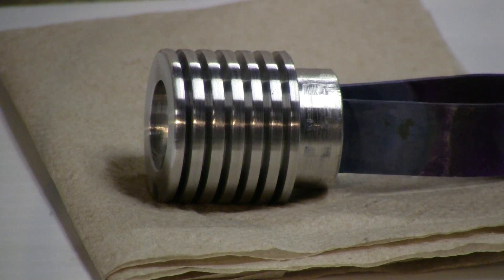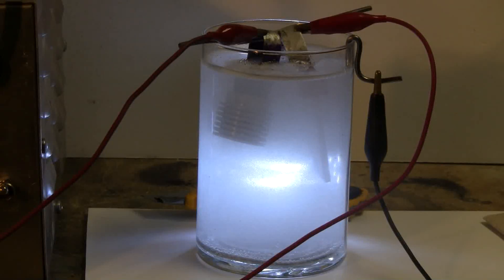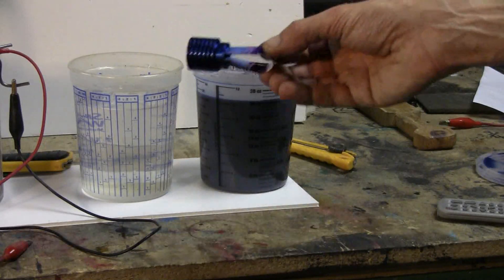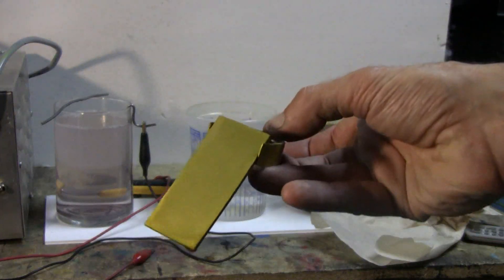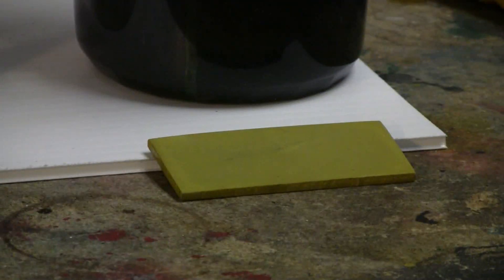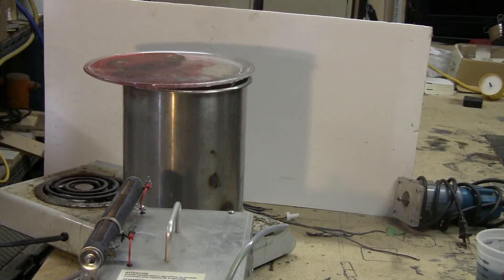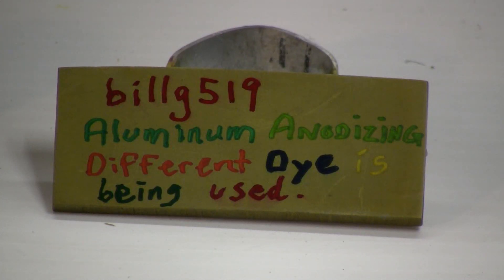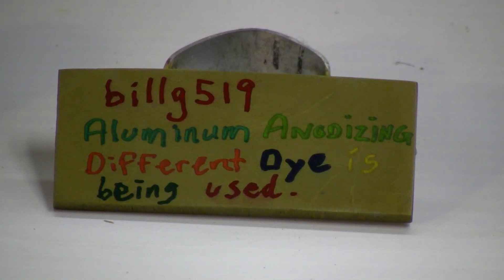How To Anodize Aluminum #2 - A Quick Look At Dye And Markers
In this second video, I spend some time on the dye process. Two parts are anodized in this video. A heatsink for a 5.6mm laser diode and a small flat piece of aluminum about one by three inches. The heatsink gets dyed blue. The flat piece gets a yellow wash, and I then show the use of sharpie markers by writing in different colors on the yellow piece. The markers can allow some creativity in the anodizing process. I will be making more videos about the dyeing process.

I hope that you enjoyed this video and that it perhaps gives some ideas for your own anodizing.